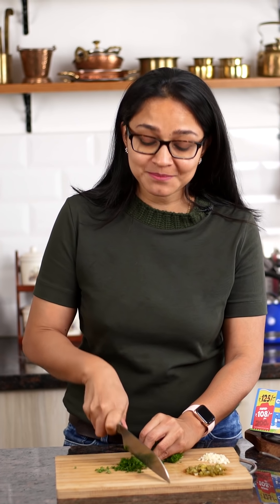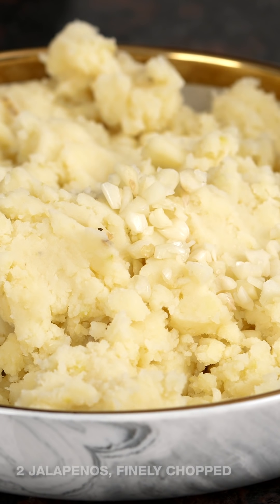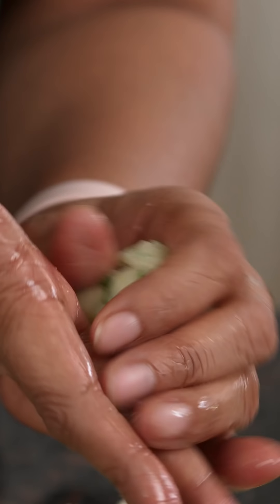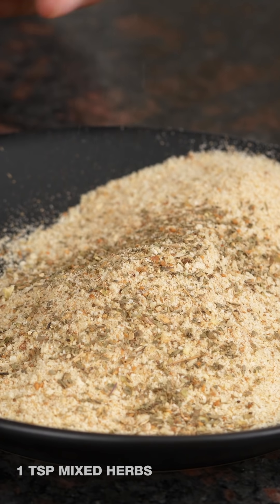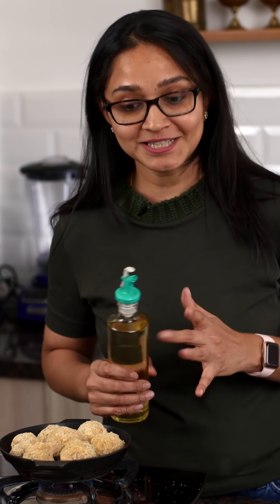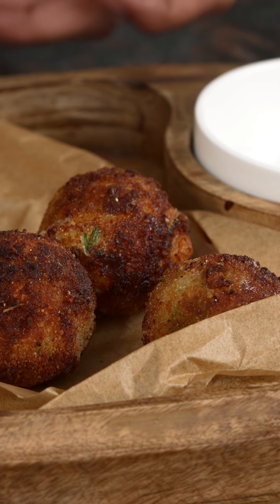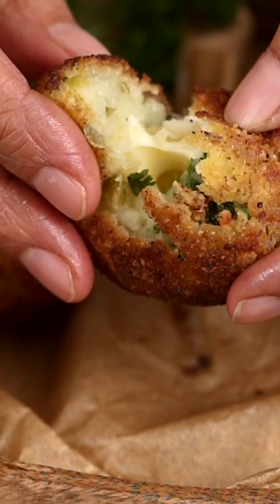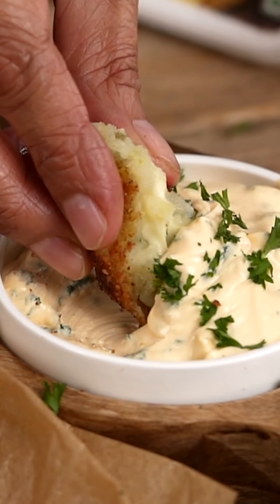Jalapeno Potato Cheese Balls Recipe - Cheesy Kitchen Recipes by Archana's Kitchen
Crunchy, oozing with cheese and gently spiced with jalapeno these golden Jalapeno Potato Cheese Balls are a perfect appetizer for any party or a great evening snack. Serve it with Four pepper cheese spread by the side and we are sure you and your family with fall in love with these cheesy potato goodness.